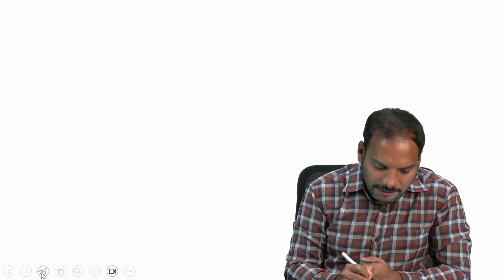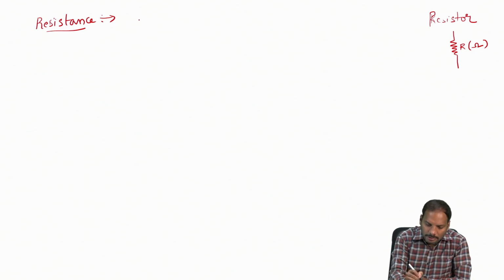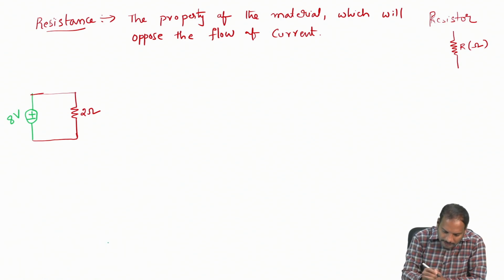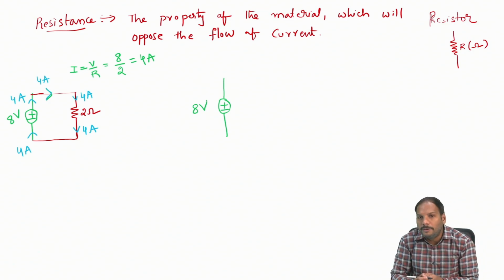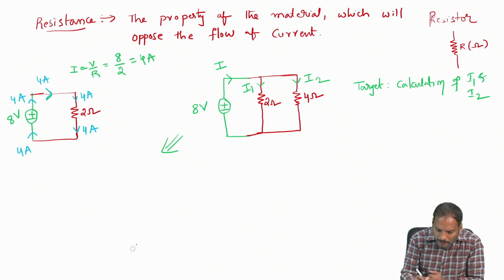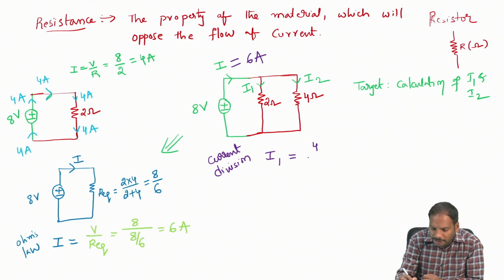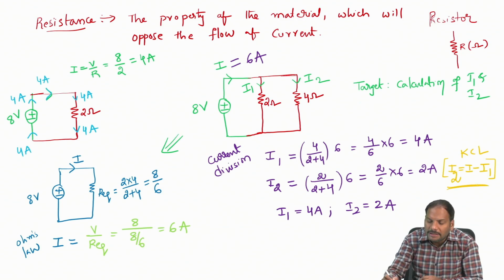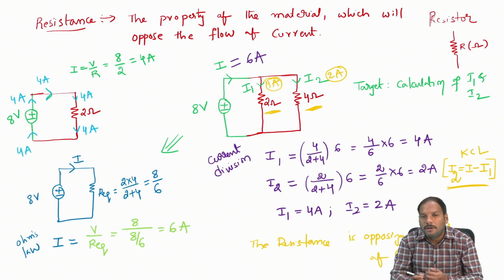Current Electricity (Basics) by Dr E Vijaya Babu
Dr. E Vijaya Babu, Asst. Professor & GATE Coordinator, Dept. of ECE